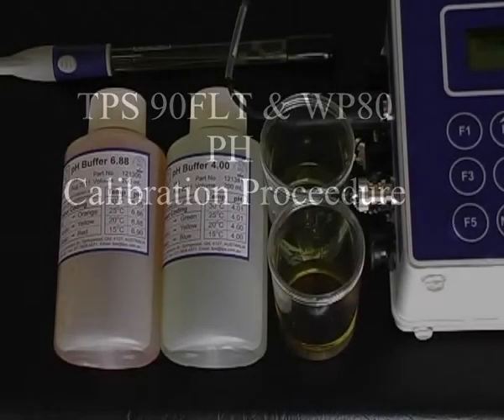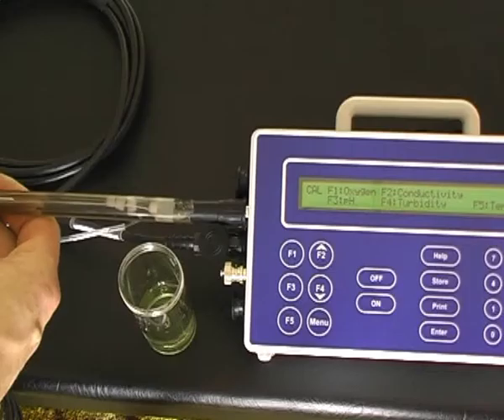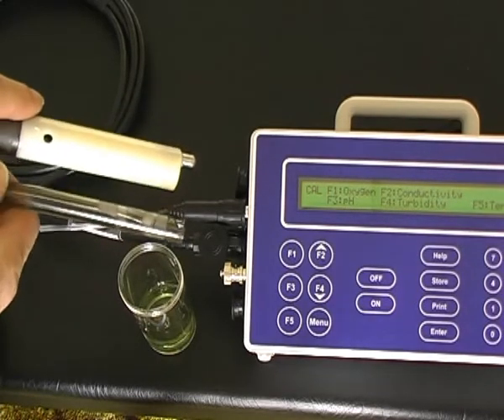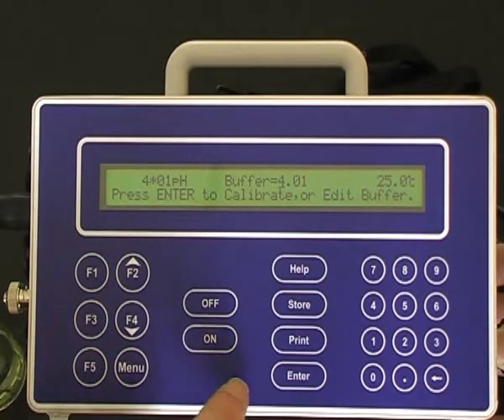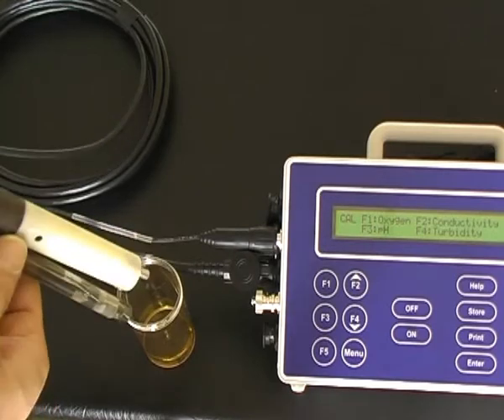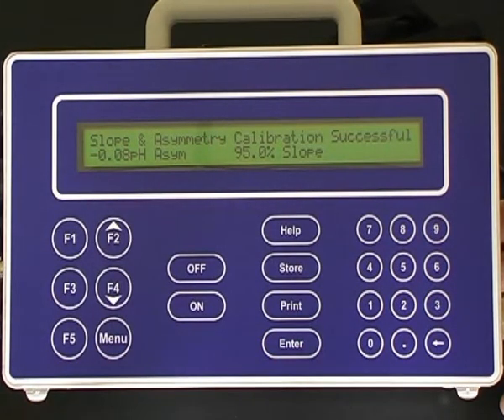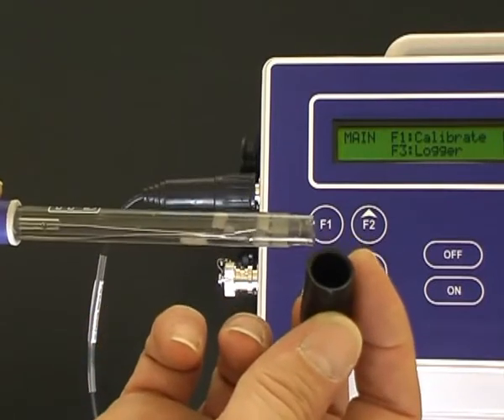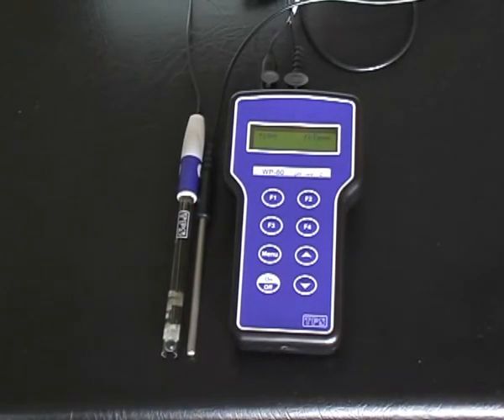TPS PH calibration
TPS Water quality instruments, calibration of PH. This calibration is carried out on the TPS FLT90 although the procedure is very similar on their equivalent hand held instrument the WP-84